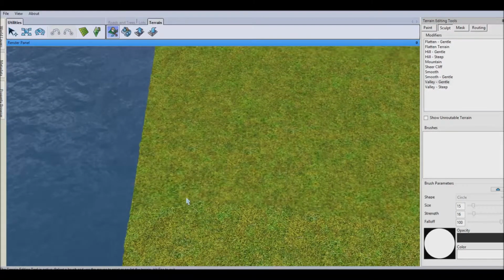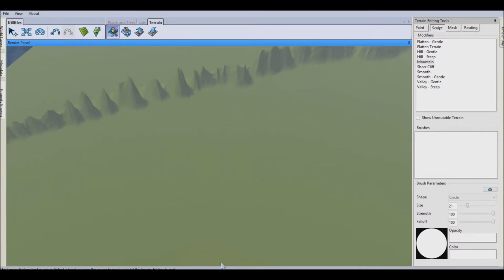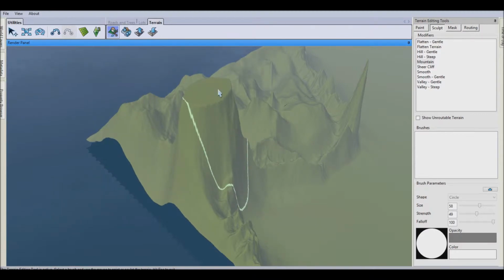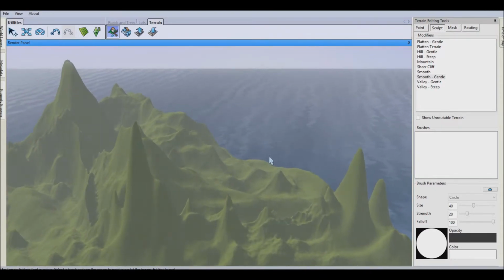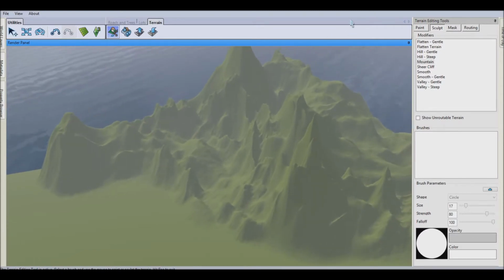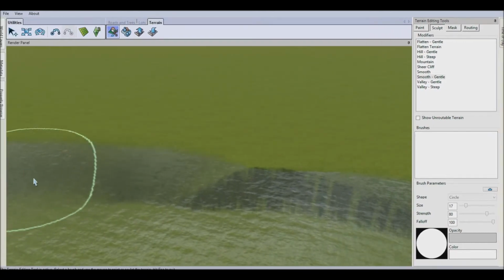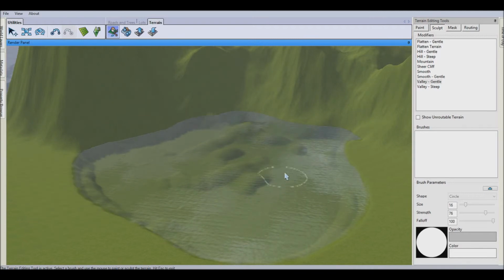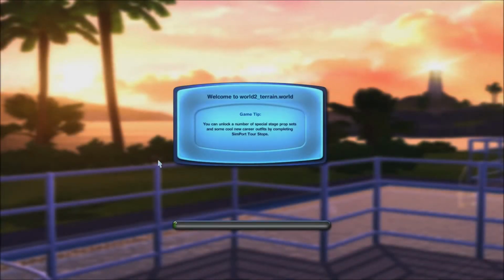The Making of Agagi Village(Create a World) - Part 1: Terrain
Agagi Village: The Sims 3 custom world created by @SimtasticWorld using The Sims 3 base game, late night and generations expansion packs and Master Suite stuff pack.

This series will be a variety of different build videos as I build my new world Agagi Village. I plan to upload regularly until the world is finished. Please feel free to post feedback in the comments or if you think anything should be amended slightly or added.

Enjoy :D